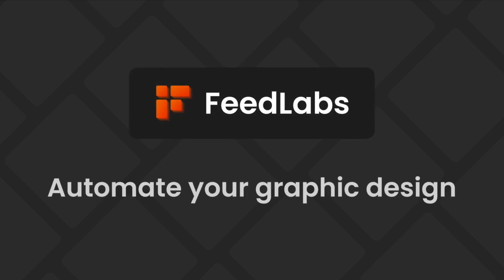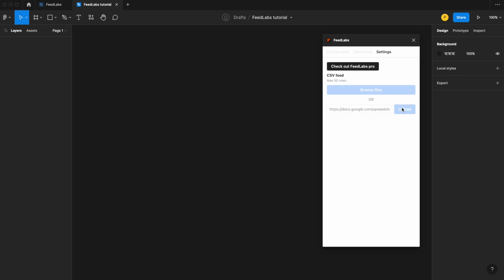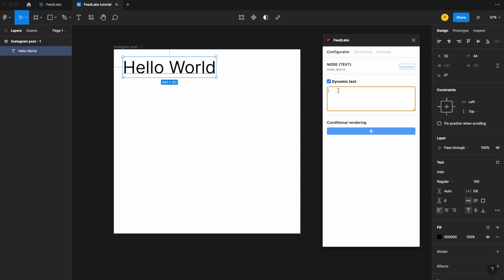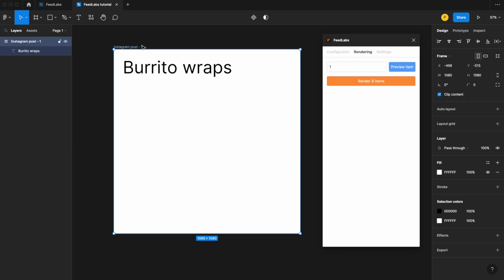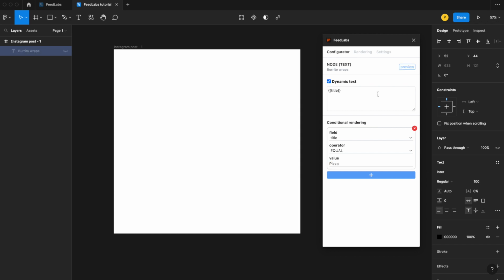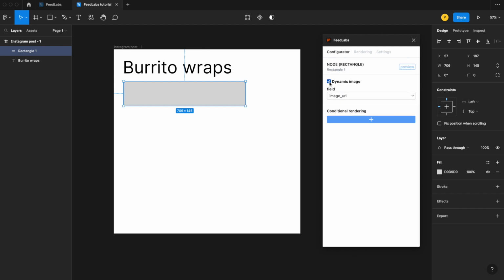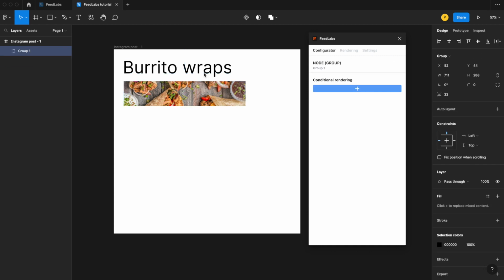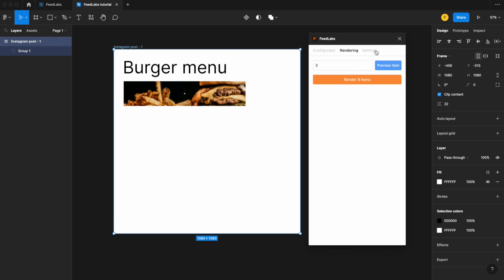Automate creative design with the FeedLabs Figma plugin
Design for scalability in Figma using the FeedLabs plugin. This plugin allows you to create dynamic templates, which you can quickly turn into thousands of creatives.